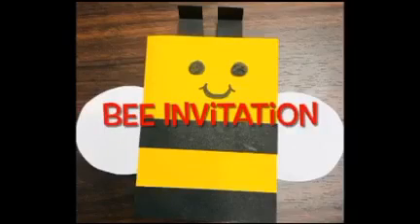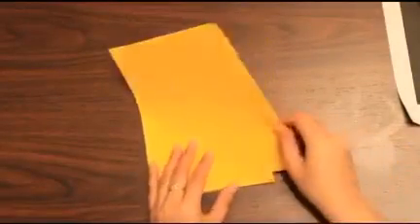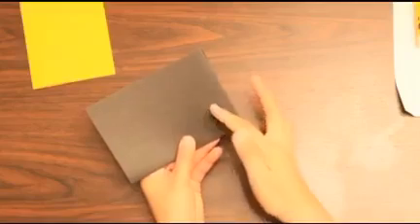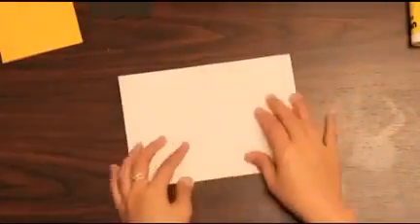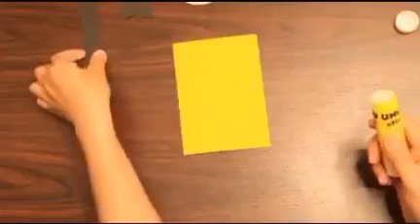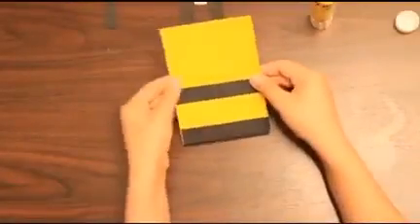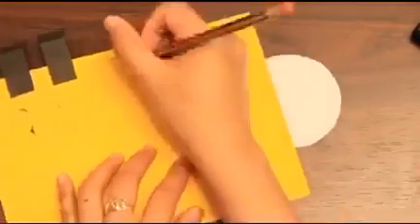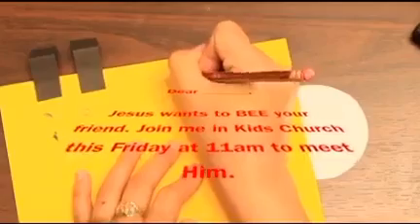I Can Share Week 2: Arts and Crafts with Teacher Jonabel